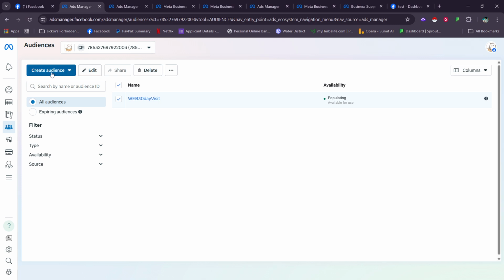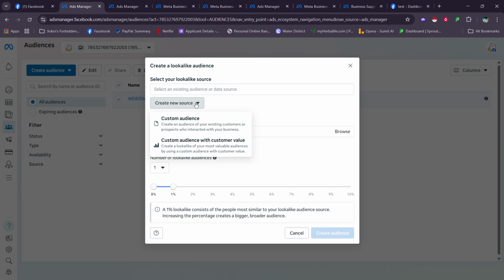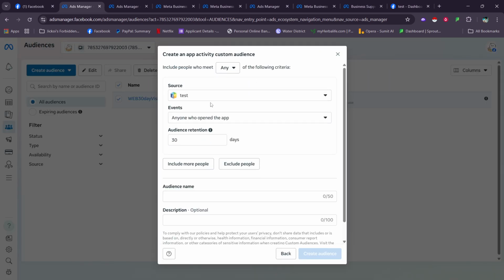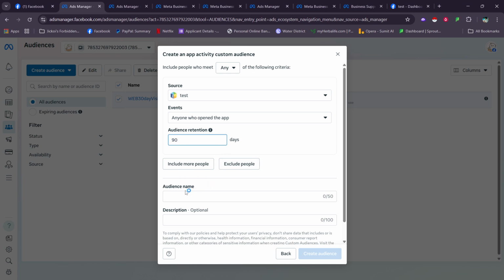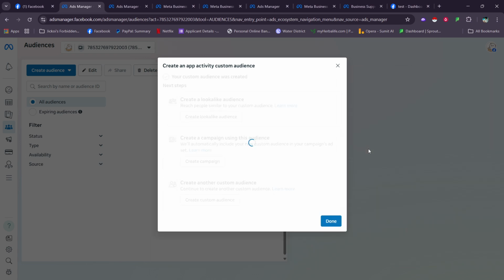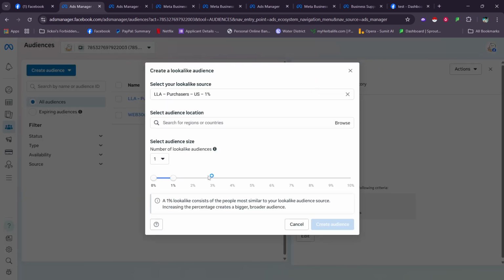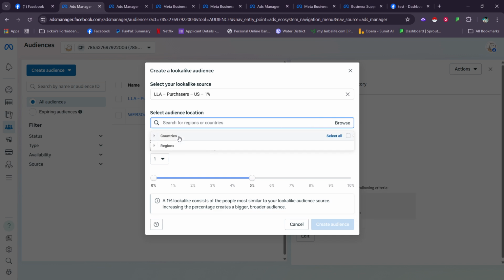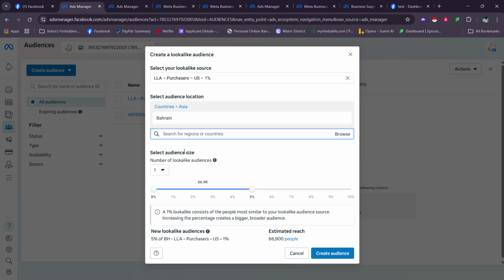How to Create Lookalike Audience in Facebook Ads [2026 Full Guide]